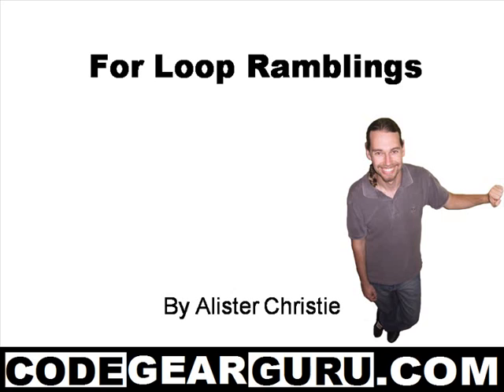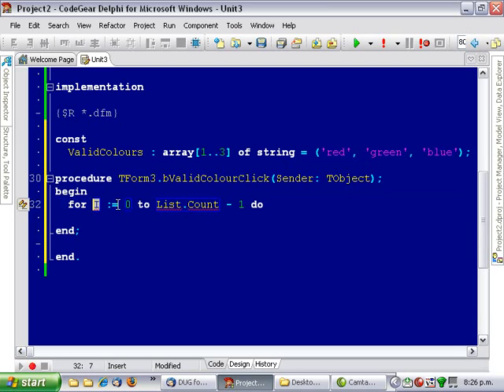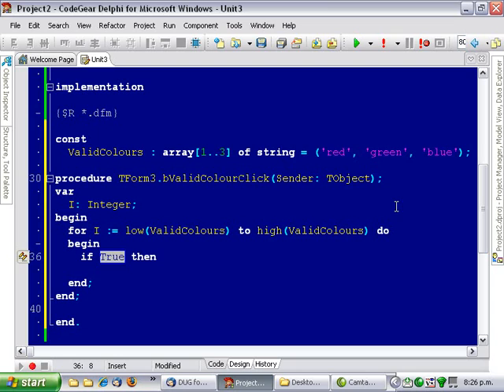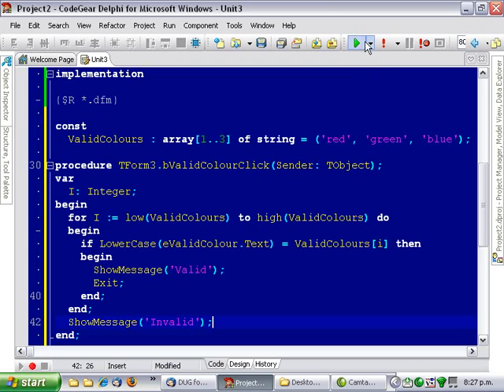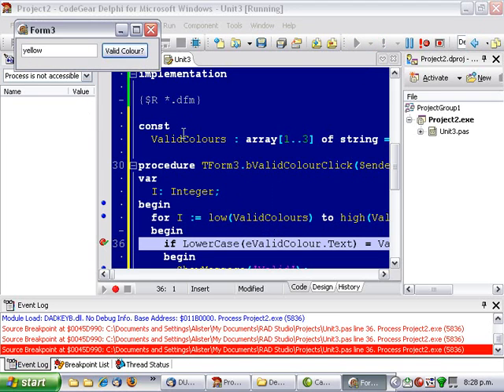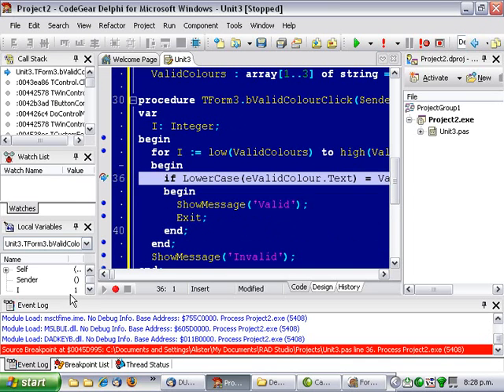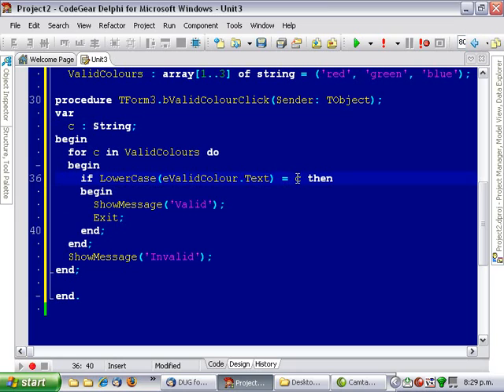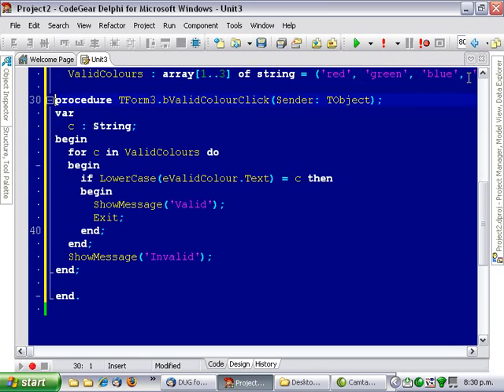Delphi Programming Movie #37 - For Loop Ramblings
In this quick Delphi programming tutorial we take a look at two ways of doing a for loop.